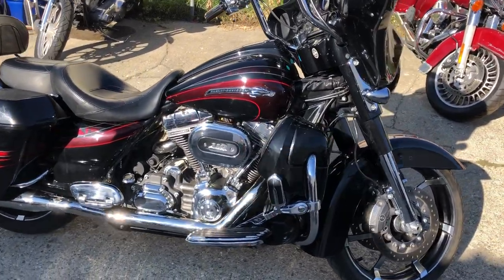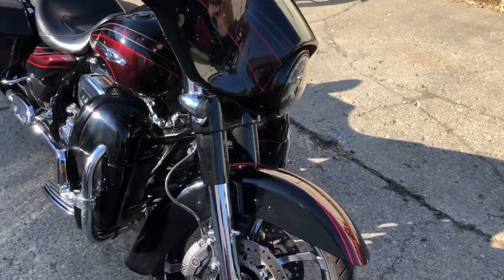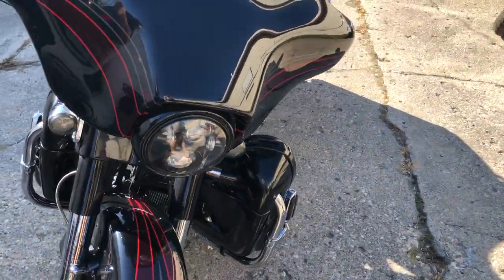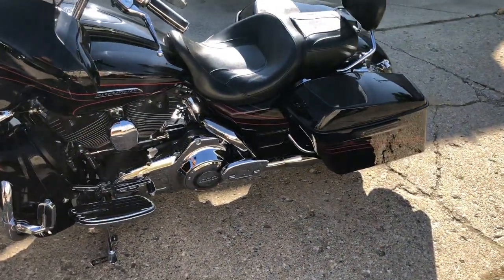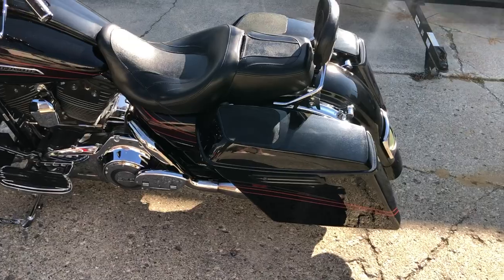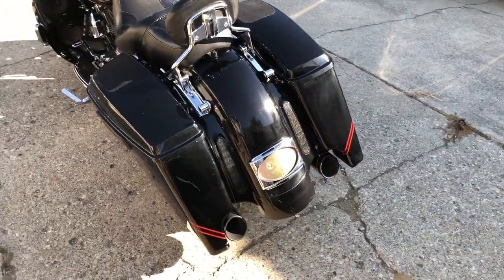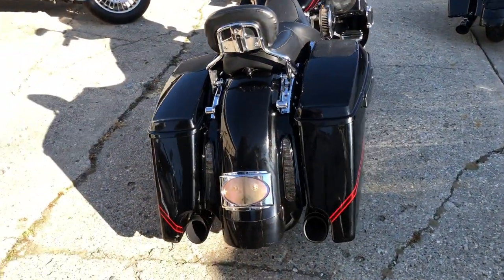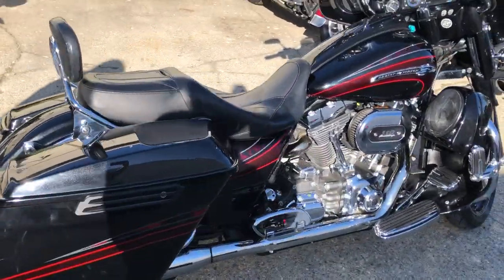USED 2011 SCREAMING EAGLE STREET GLIDE FOR SALE IN MI WITH 110 CUBIC INCH SCREAMING EAGLE MOTOR!